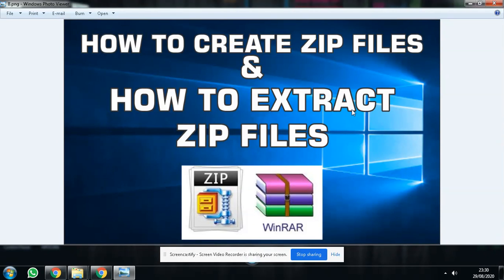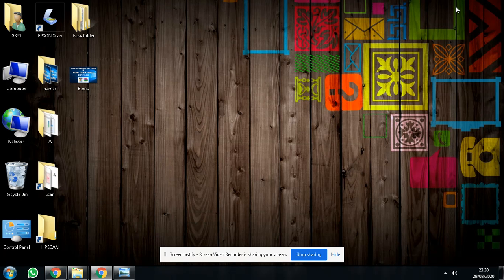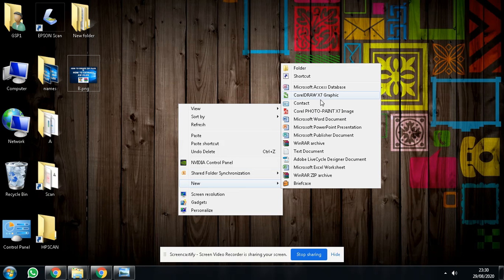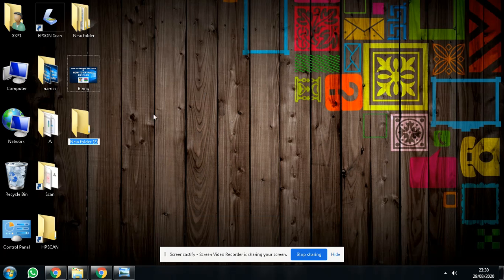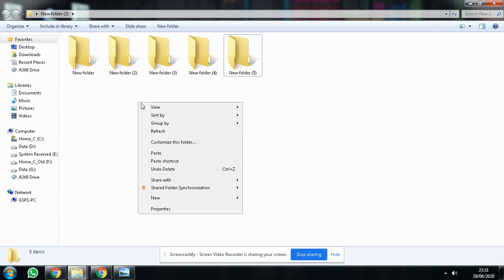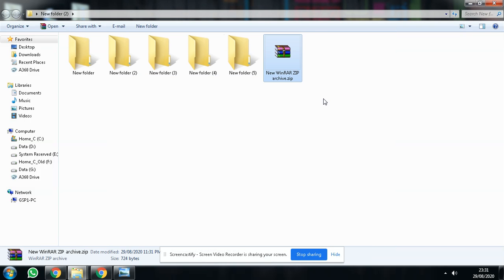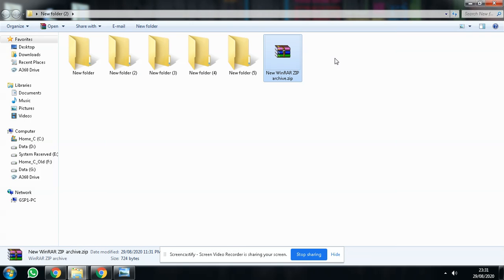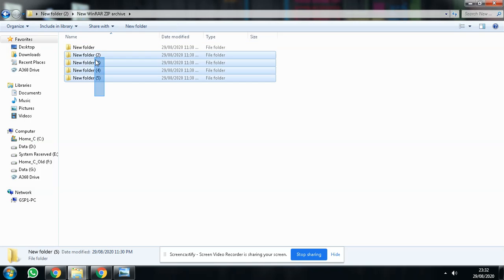How to create zip files and how to extract zip files